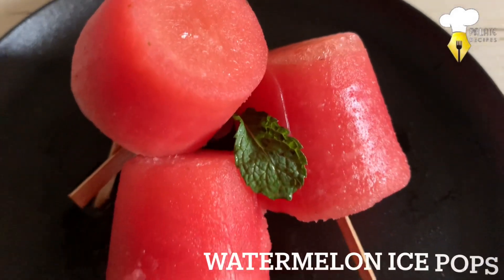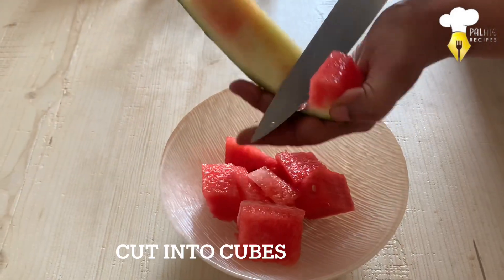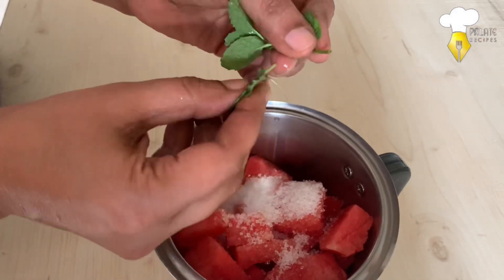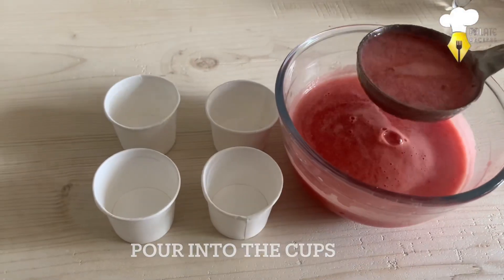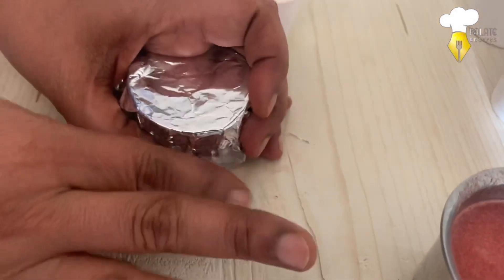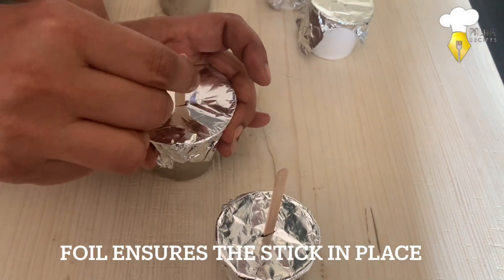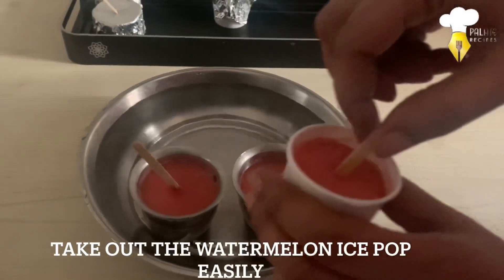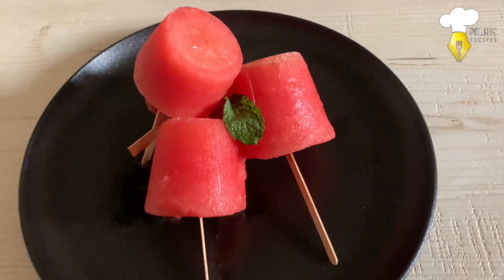EP 117: How to make watermelon ice pops without moulds/popsicles/watermelon ice candy at home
Refreshing summer recipe